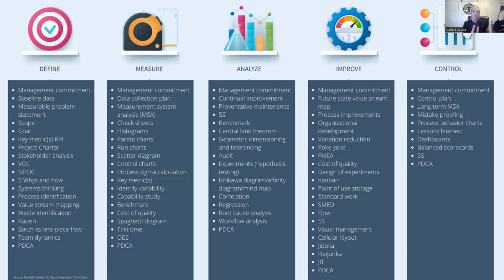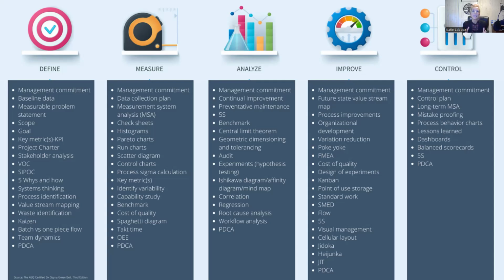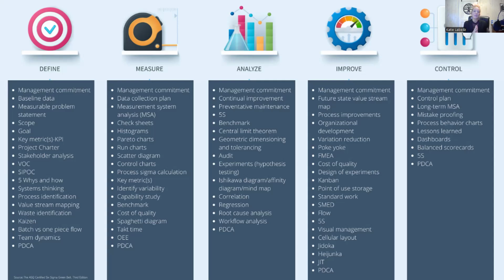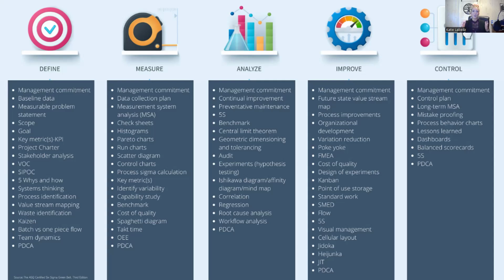DMAIC Explained | The Lean Six Sigma Problem-Solving Framework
Are you solving the right problem—or just treating the symptoms?

In this video, I break down DMAIC, the proven five-phase problem-solving methodology used in Lean Six Sigma to improve quality, reduce waste, eliminate root causes, and create lasting results.

Whether you're new to Lean Six Sigma, preparing for certification, leading improvement projects, or simply looking for a better way to solve problems, this video will help you understand how DMAIC can be applied in virtually any industry.

In this video, you'll learn:
✔️ What DMAIC stands for
✔️ The purpose of each phase (Define, Measure, Analyze, Improve, and Control)
✔️ Common mistakes organizations make during problem solving
✔️ How DMAIC helps teams make data-driven decisions
✔️ Why sustainable improvements require more than quick fixes

DMAIC is used across manufacturing, healthcare, banking, government, logistics, IT, and service industries to improve processes, reduce variation, increase customer satisfaction, and build a culture of continuous improvement.

I offer:
• Lean Six Sigma White, Yellow, Green, and Black Belt Certification
• Lean Leadership Development
• Kaizen Events
• Continuous Improvement Consulting
• On-site and Virtual Training
• Executive Coaching for Process Improvement